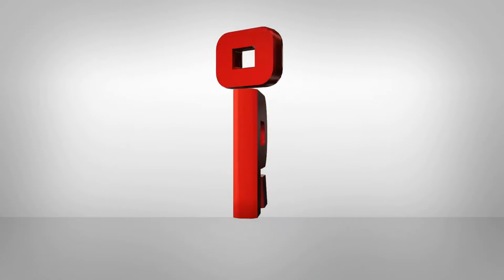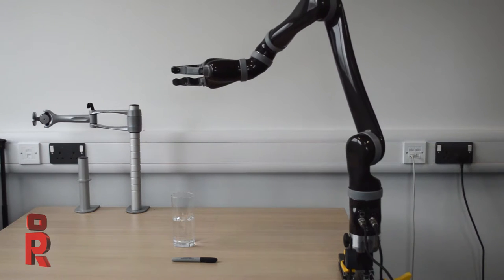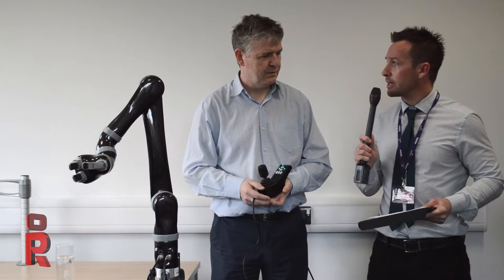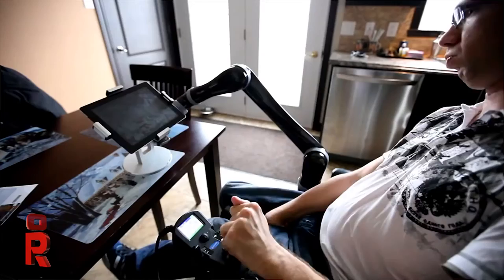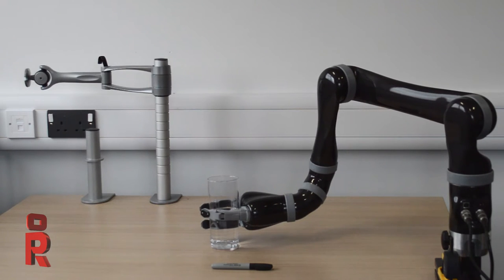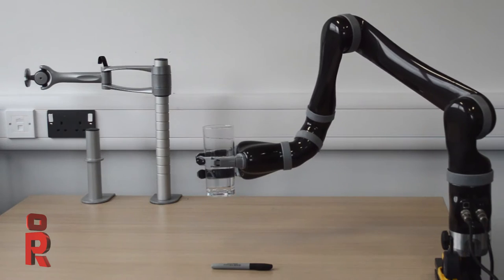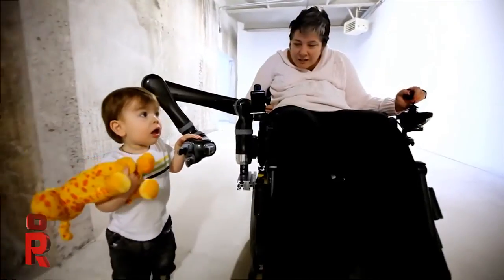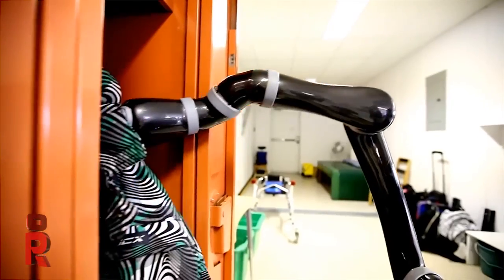Paul Doyle - Kinova JACO Robot Interview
Paul Doyle - Kinova JACO Robot Interview - On this video we are speaking to Paul Doyle from Hereward College

Hi Guys and welcome, on this video we are doing Interview with Paul Doyle from Hereward College in conventry. We are speaking to Paul about his work with using the the Jaco Robot, from Kinova!.

Hi Guys, I’m Philip English from robophil.com, now on this video we are speaking to Paul Doyle, who is the Head of access, research and development at Hereward College in Conventry, England.
Hereward is a national FE college for young people with disabilities. Robotics is one of the many areas covered by Pauls team.
We are speaking to Paul about his work with Jaco the assistive Robot arm for upper body disabled persons in power wheelchairs.